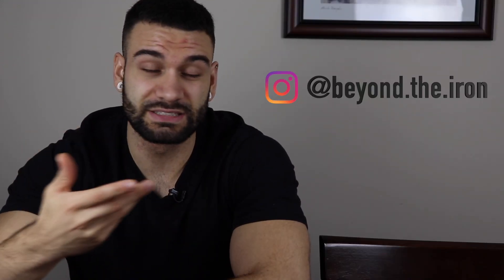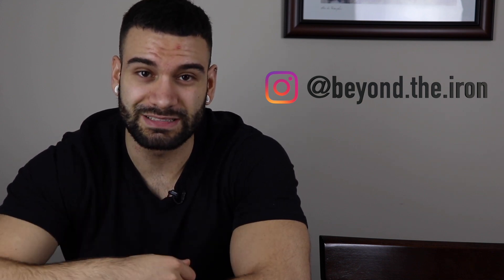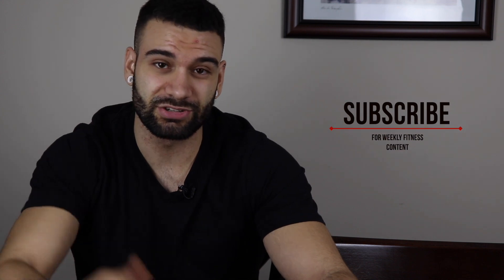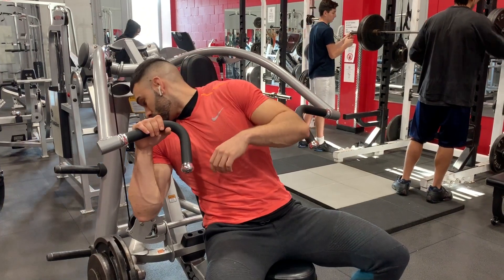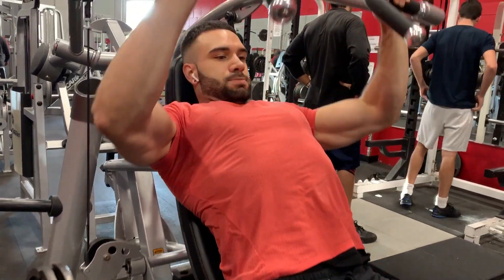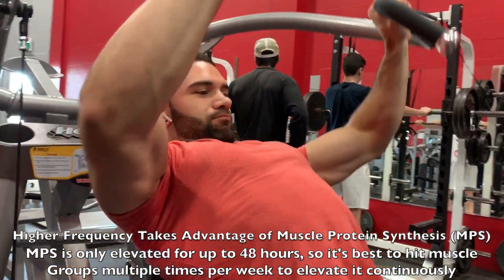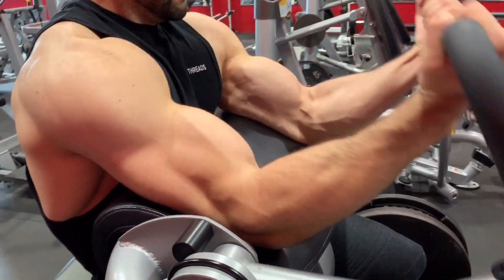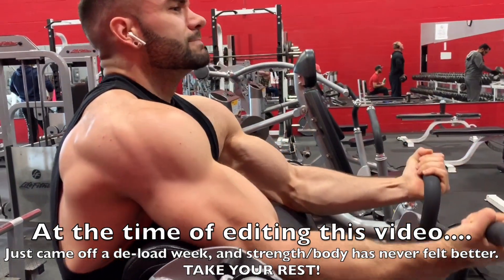Upper Lower Split Routine | Explained